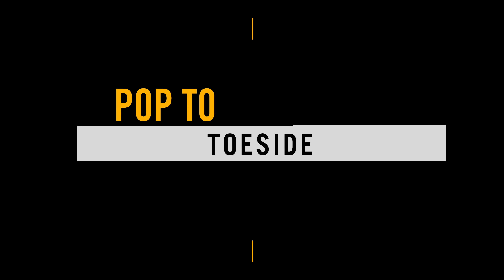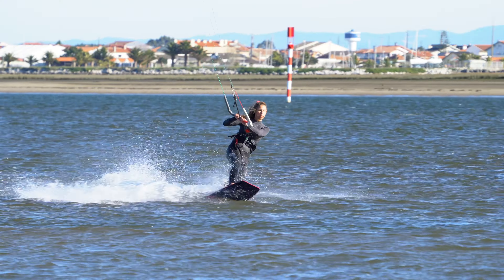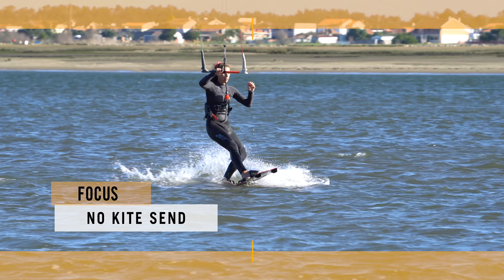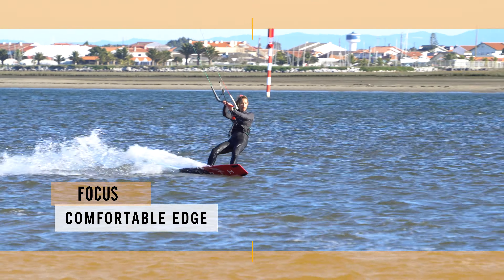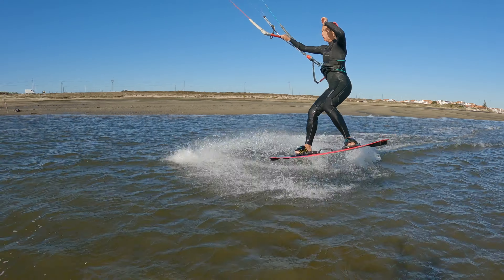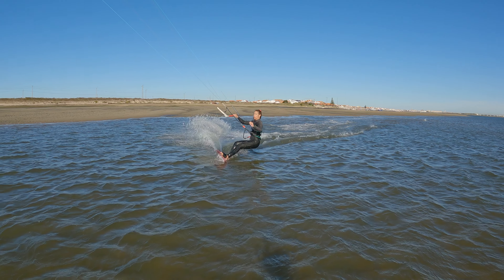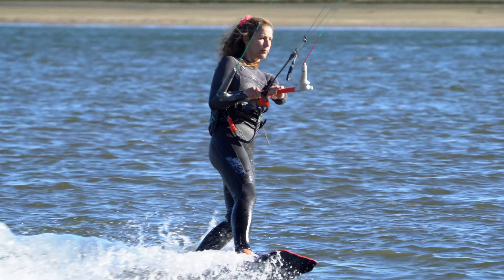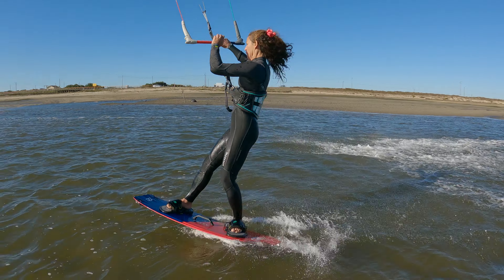How to Pop to Toeside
Having had a good look at how to fix your toeside in the last issue, it seems sensible to move on whilst making the most of your newly polished skills. And there is no better way to enjoy your twin tip toeside experience than popping to get there! Now, if the idea of popping sends shivers down your spine, or if you don't know what popping is, fear not. The most splendid irony of popping to toeside is that you don't need to be able to pop yet to try this, and it is, in fact, one of the best ways to introduce yourself to popping.